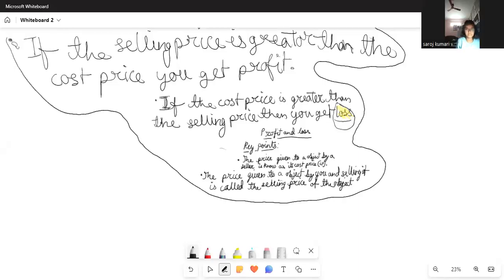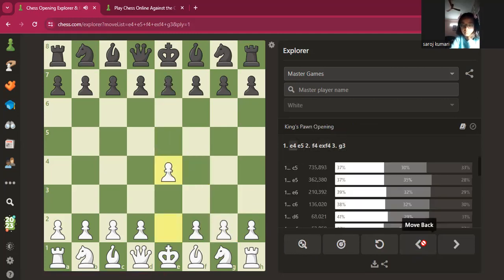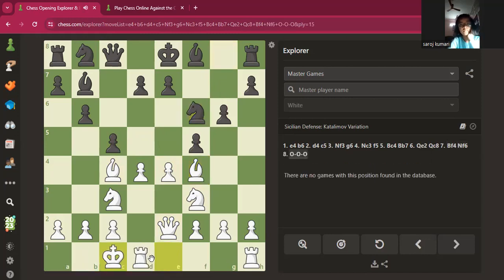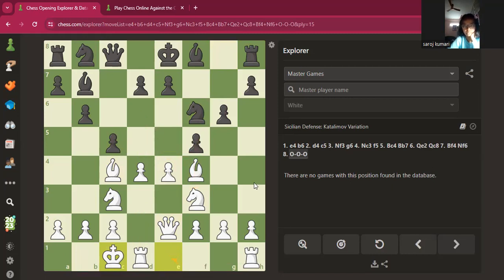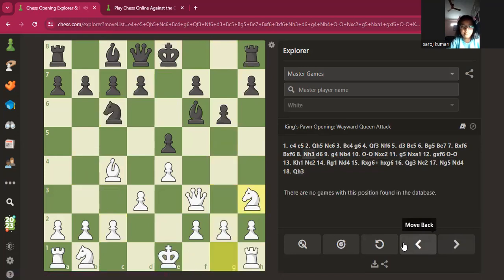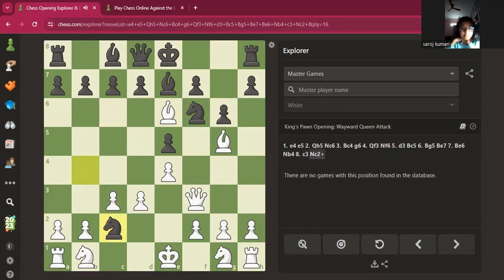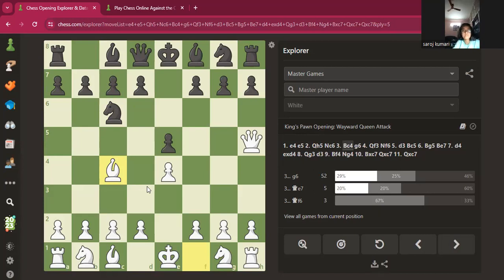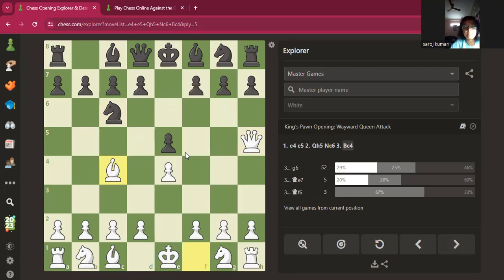Lakshiv's learning channels for kids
Lakshiv teaching chess